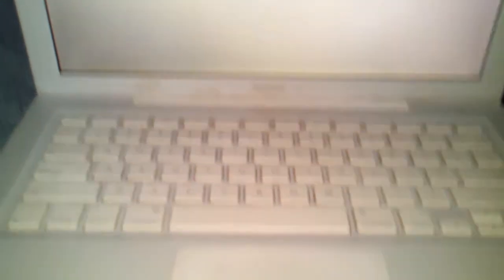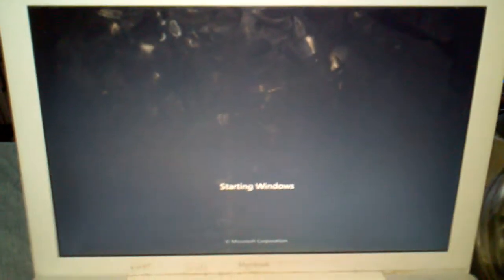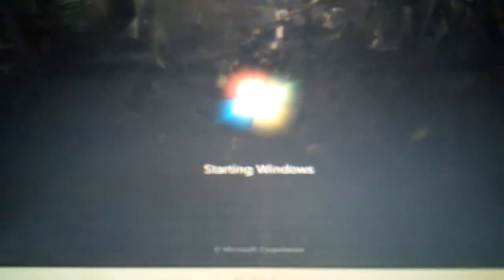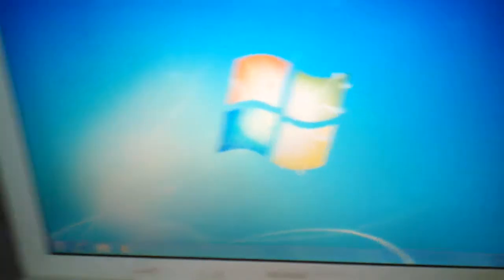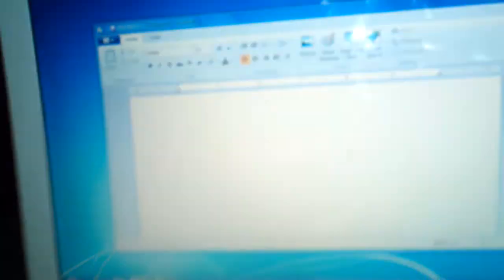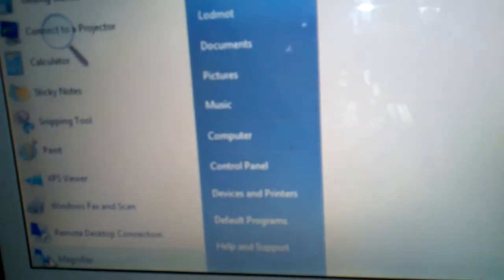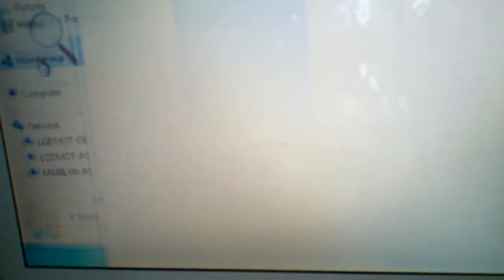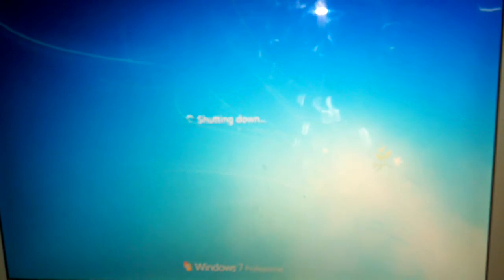MacBook running on Windows 7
Here is my trusty old MacBook with Windows 7 newly installed on it. The computer runs beautifully now. Because OS X wasn't booting up, I decided that I would try running Windows 7 as a single-booting OS, meaning flushing out OS X completely for just Windows 7. And it worked. I got everything to work under Windows 7-- Bluetooth, Wi-Fi, sound, graphics drivers, and even the Multi-Touch mouse pad and the built-in iSight camera. It's running amazing like this. Who would've thought? Lol.